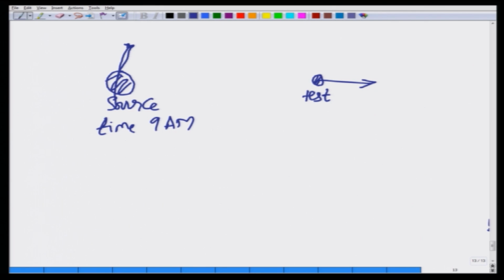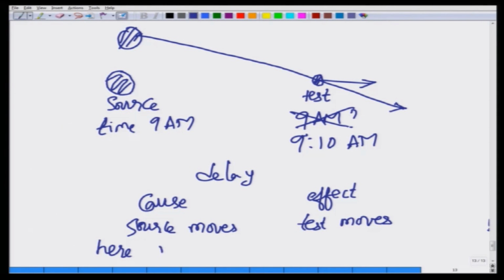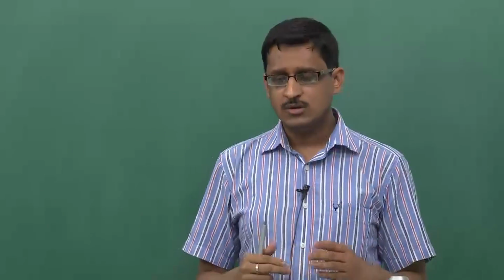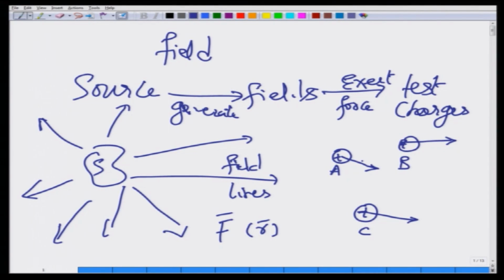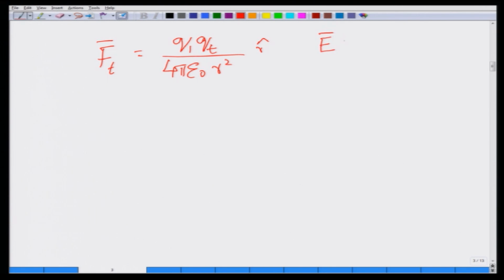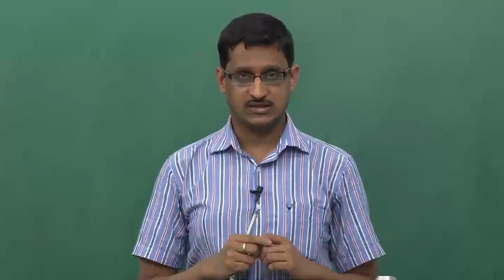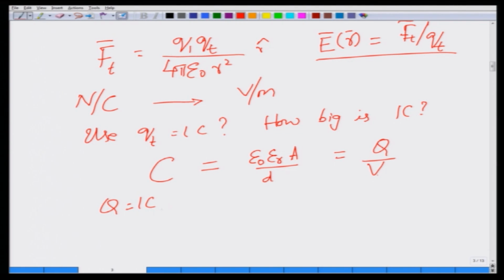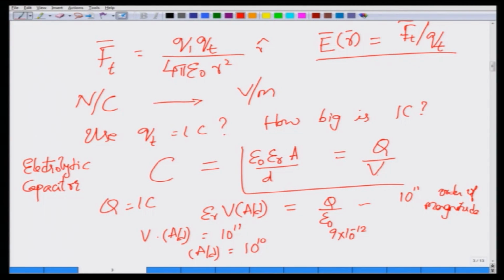Introduction to Electric field